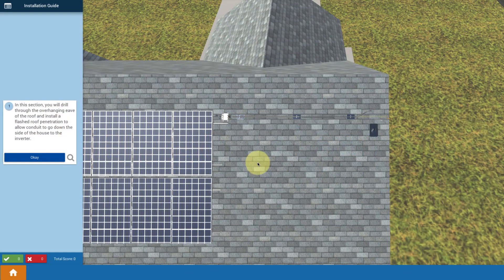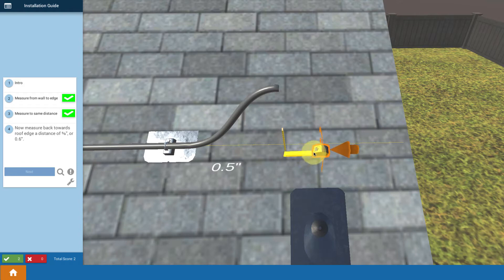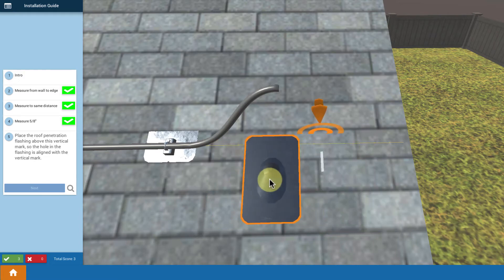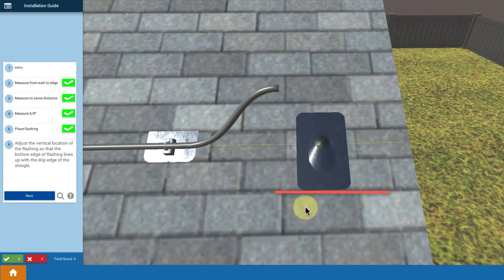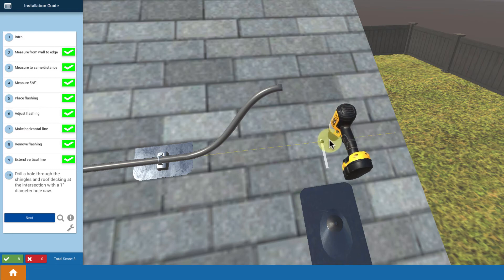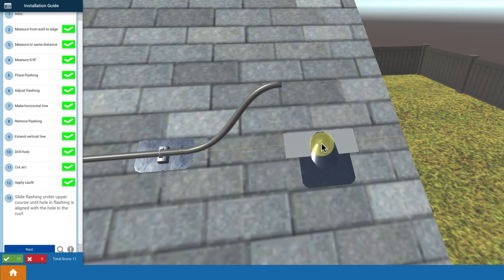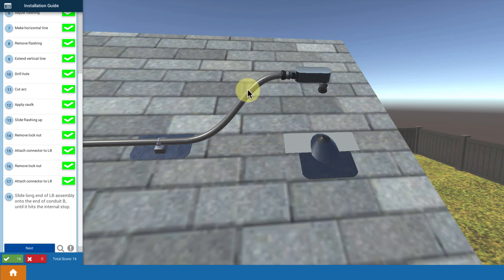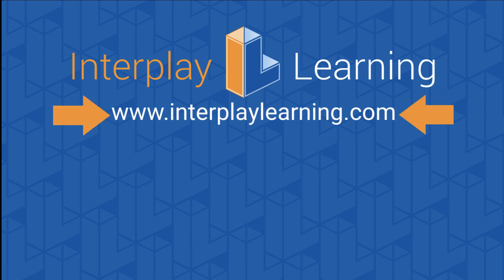Best Practices in Creating Roof Penetrations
Mark Mrohs displays the Best Practices in Creating Roof Penetrations in a residential solar roof install. He is using Interplay's Solar Training Simulations to drive the video.